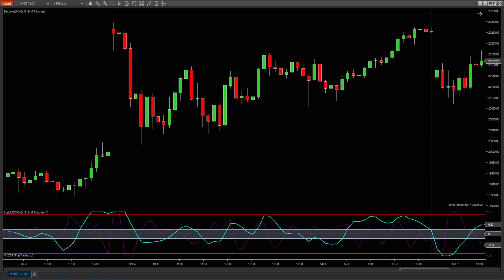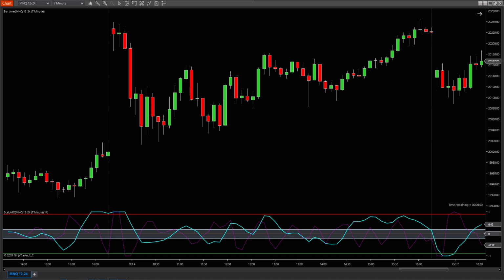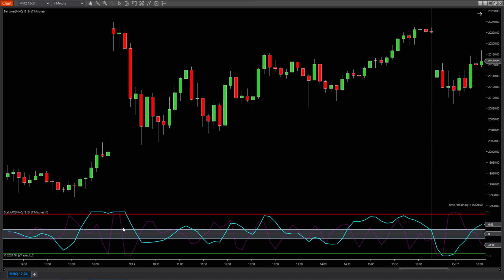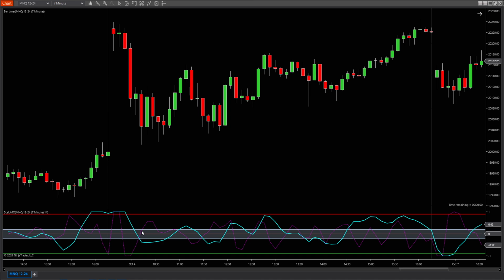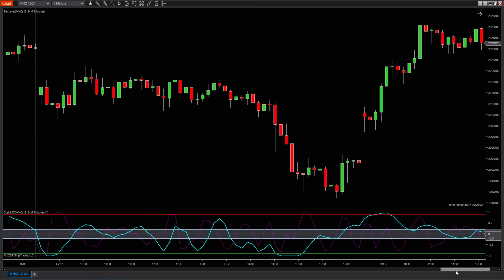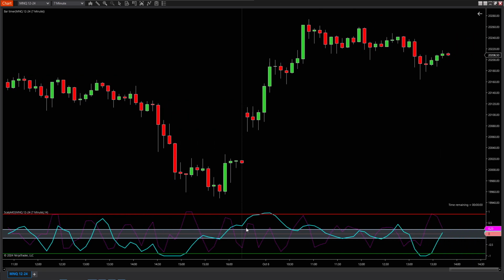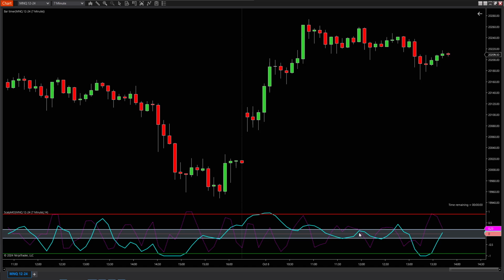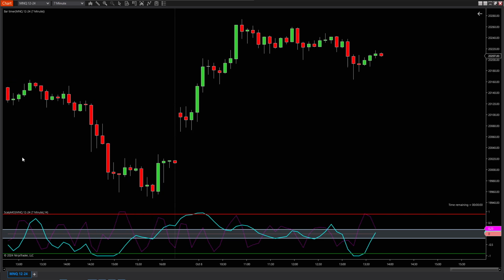Mastering ScalpMO: 7-Minute Chart Setup & Trading Strategies for Quick Profits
Learn how to set up and use ScalpMO on a 7-minute chart to time your entries and exits with precision. In this tutorial, we’ll walk you through the unique settings of ScalpMO, highlighting how to spot high-probability trades using the wave line and acceleration line (aka the purple line). Whether you're looking to scalp quick profits or identify trends, ScalpMO is designed to capture short-term momentum with ease. Perfect for fast-moving markets, this strategy is a must for traders who want to stay ahead of the game. Tune in and learn how to optimize ScalpMO to fit your trading style!